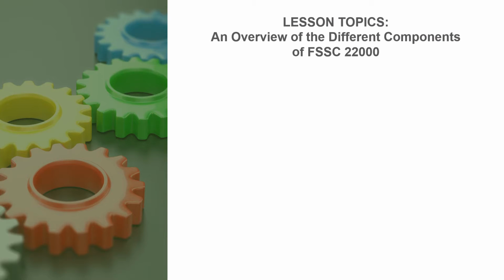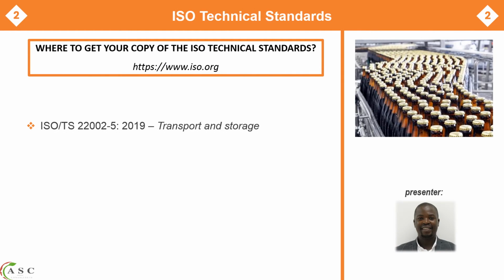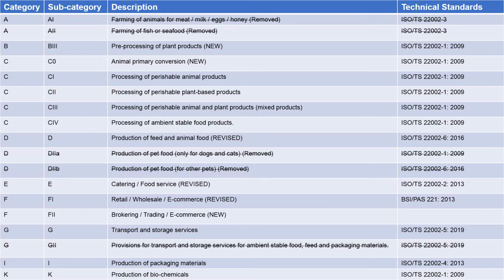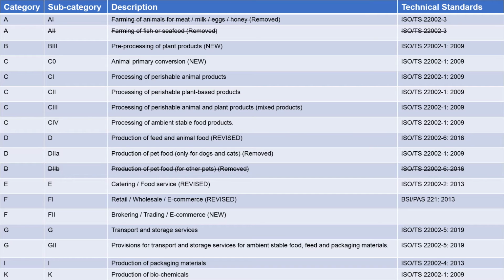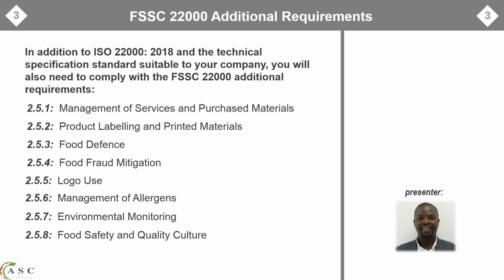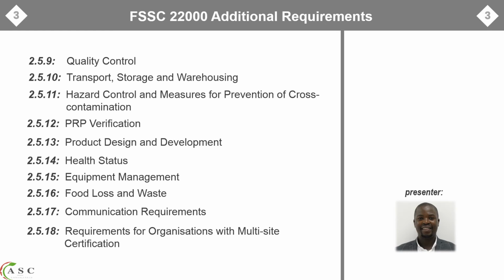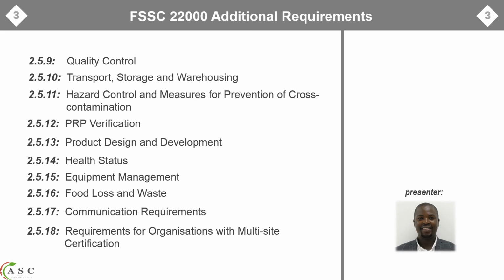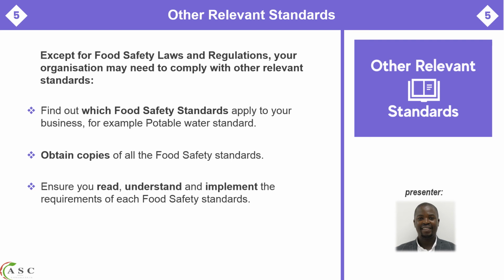What is FSSC 22000? - The Different Components of FSSC 22000 Version 6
The Different Components of FSSC 22000 Version 6

Up your Food Safety Management System (FSMS) game with these resources:

Streamline your Version 6 documentation: Download free templates to make creating your FSMS documents for Version 6 a breeze!

Master the transition from V5.1 to V6: Enroll in this online self-paced course designed to guide you smoothly through the changes from Version 5.1 to Version 6 of the FSSC 22000 standard.

Get started with Version 6: This online self-paced course provides a comprehensive introduction to the FSSC 22000 Version 6 standard, specifically for food manufacturing businesses.